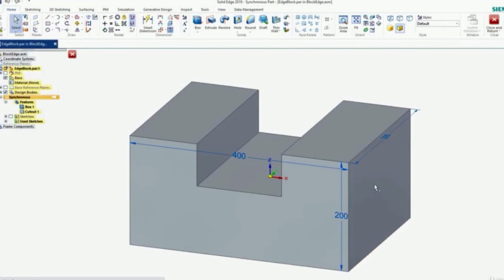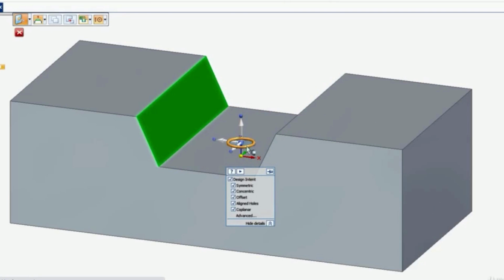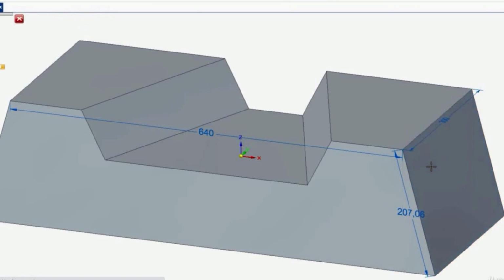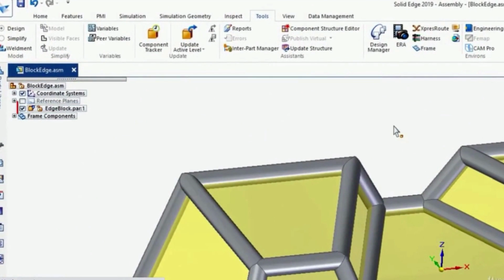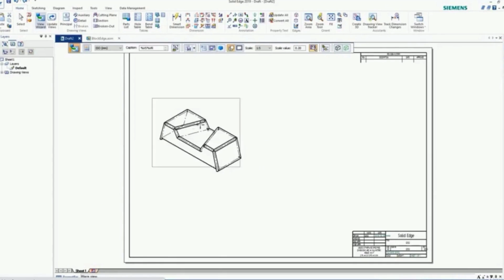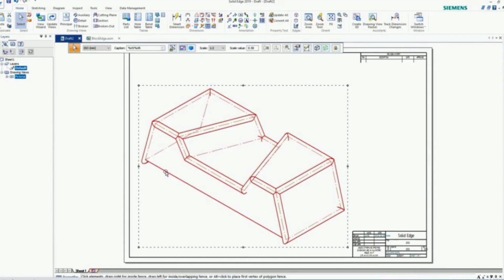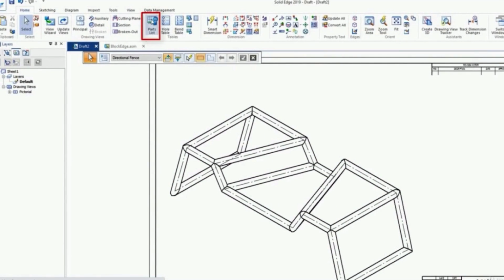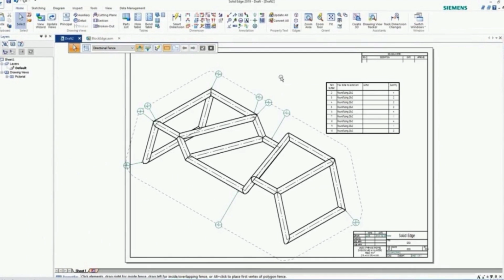Unit-9 Define Framework 2